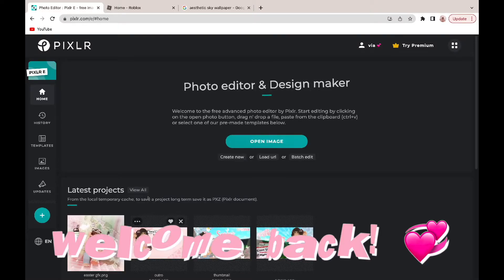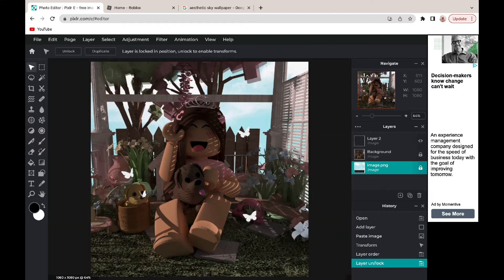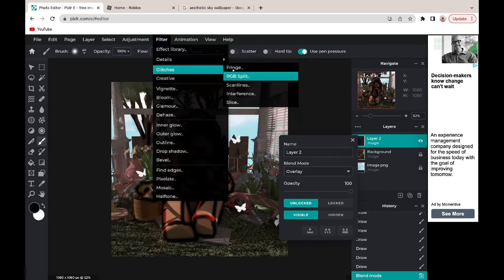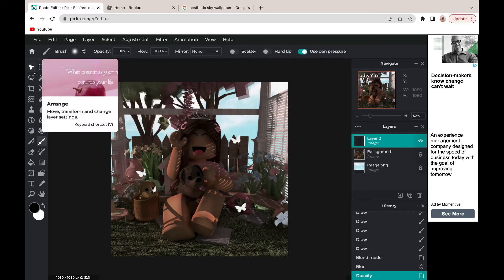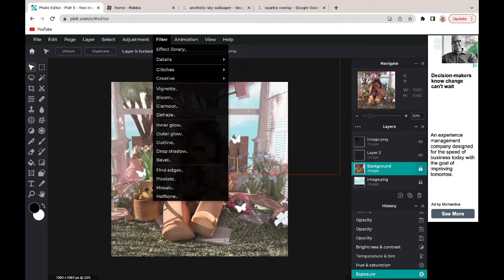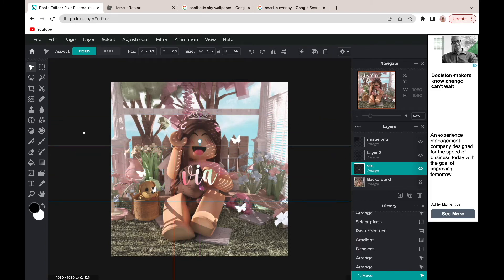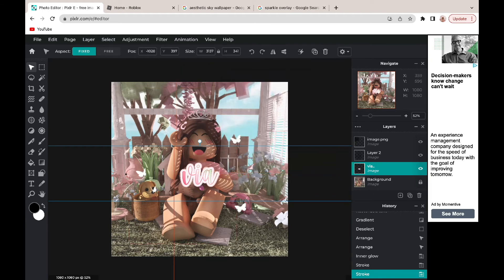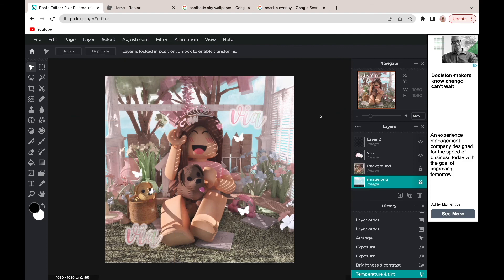how i EDIT my GFX'S (aesthetic & simple) | Roblox | Vintage Via ♡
hii ୨୧

♡ 𝐧𝐨𝐭𝐞:
extra music creds - slip - tate mcrae
Ib: wraiinbow & cozylemonsquish

୨⎯ 𝐬𝐦𝐚𝐥𝐥 𝐢𝐧𝐟𝐨 ⎯୧
𝐰𝐡𝐚𝐭 𝐝𝐨 𝐲𝐨𝐮 𝐭𝐨 𝐦𝐚𝐤𝐞 𝐲𝐨𝐮𝐫 𝐭𝐡𝐮𝐦𝐛𝐧𝐚𝐢𝐥𝐬?
a: I use pixlr e!
𝐰𝐡𝐞𝐫𝐞 𝐝𝐨 𝐲𝐨𝐮 𝐞𝐝𝐢𝐭 𝐲𝐨𝐮𝐫 𝐯𝐢𝐝𝐞𝐨𝐬?
a: I often use imovie
𝐰𝐡𝐚𝐭'𝐬 𝐲𝐨𝐮𝐫 𝐫𝐨𝐛𝐥𝐨𝐱 𝐮𝐬𝐞𝐫𝐧𝐚𝐦𝐞?
a: vvintagevia
𝐫𝐞𝐜𝐨𝐫𝐝𝐞𝐫?
a: quicktime

𝐜𝐫𝐞𝐝𝐢𝐭𝐬 ୨୧˚ · .
𝐭𝐡𝐮𝐦𝐛𝐧𝐚𝐢𝐥 - via (me)
𝐨𝐮𝐭𝐫𝐨 - via (me)

𝐡𝐚𝐯𝐞 𝐚 𝐥𝐨𝐯𝐞𝐝 𝐝𝐚𝐲!
& remember to spread love!

- ୨୧ via